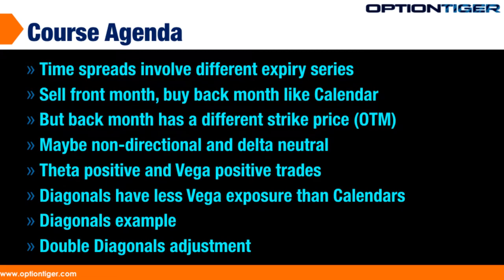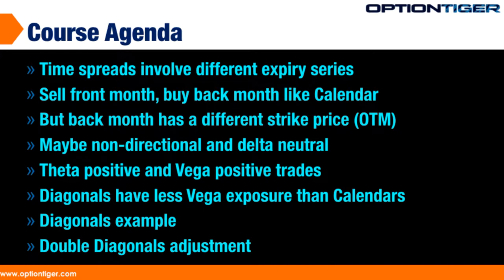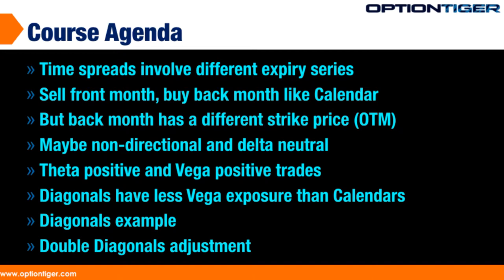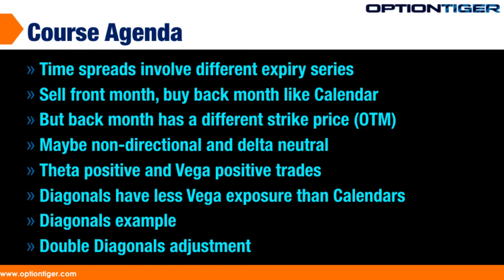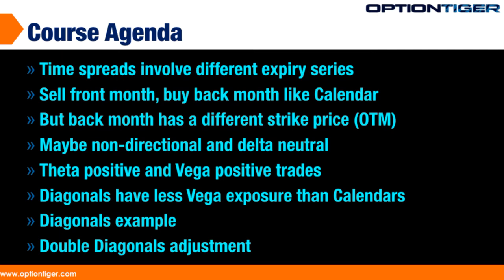Diagonals and Double Diagonals intro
Diagonals and Double Diagonals are some of the most under-rated Advanced strategies. They are Time spreads or Horizontal Spreads, and positions have different expiry series.